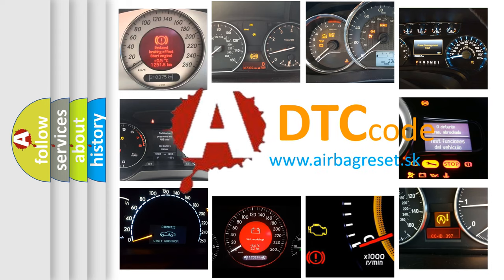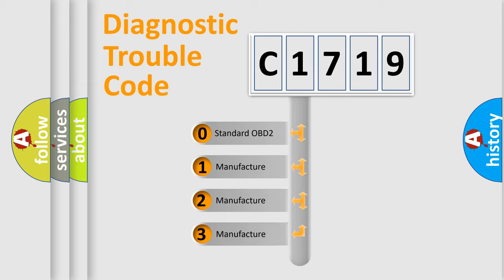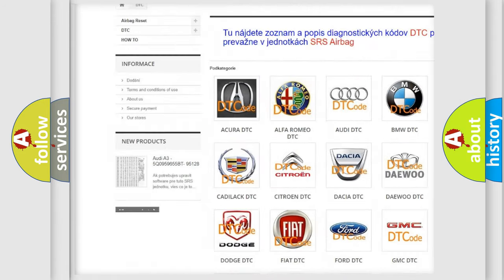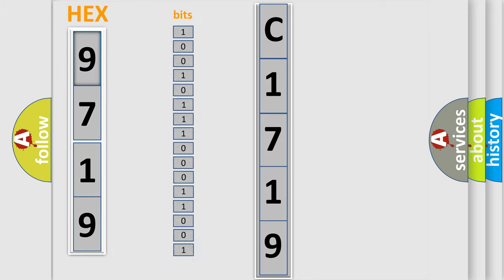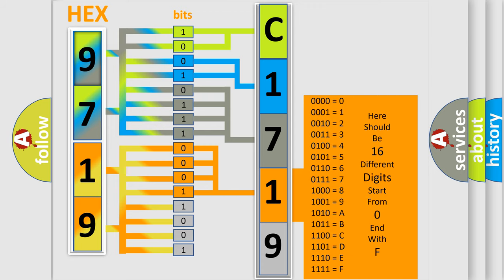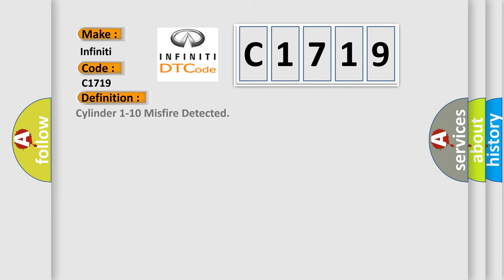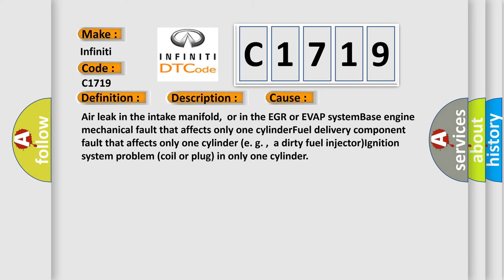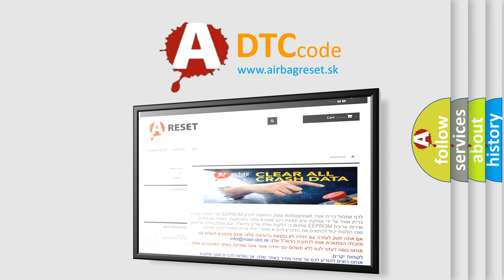DTC Infiniti C1719 Short Explanation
Contents:
0:21 Basic DTC analysis according to OBD2 protocol standard.
1:48 Insight into programming
2:58 A diagnostically understandable description of the Diagnostic Trouble Code
3:05 Basic error definition

Make
Infiniti
Code
C1719
Definition
Cylinder 1-10 Misfire Detected
Description
Engine speed less than 3000 rpm,  adaptive numerator updated,  and the PCM detected a misfire rate of 1-2 percent High Emissions 2T,  or a misfire rate of 6-30 percent Catalyst Damaging 1T in only one cylinder  Note If the misfire is severe,  the MIL will flash on or off on the 1st trip!
Cause
Air leak in the intake manifold,  or in the EGR or EVAP systemBase engine mechanical fault that affects only one cylinderFuel delivery component fault that affects only one cylinder e g ,  a dirty fuel injectorIgnition system problem coil or plug in only one cylinder